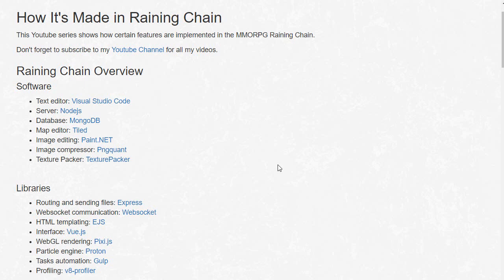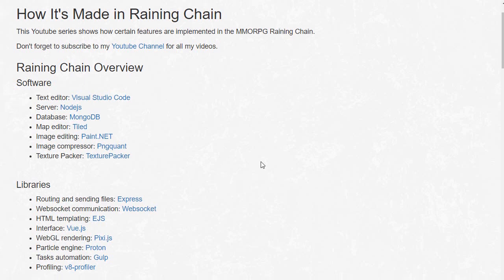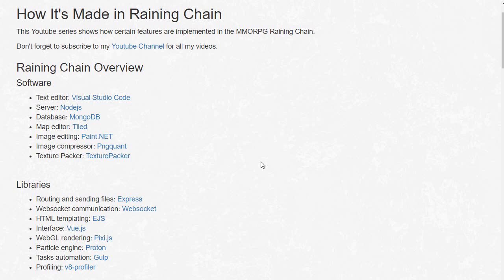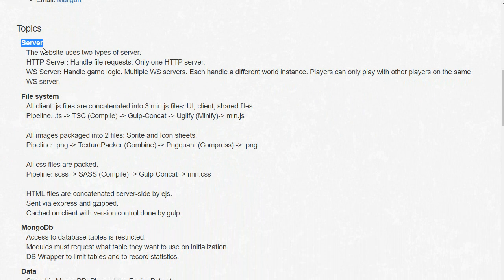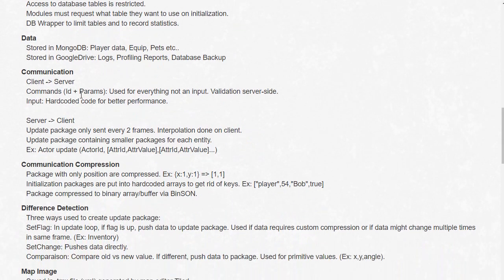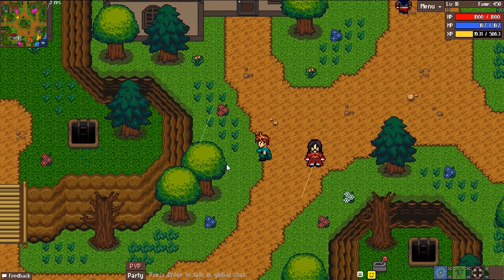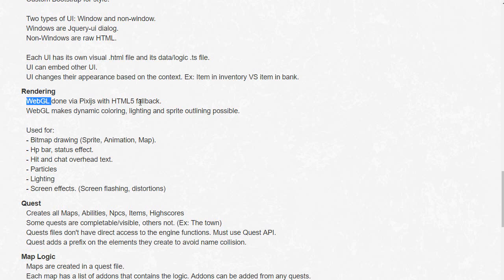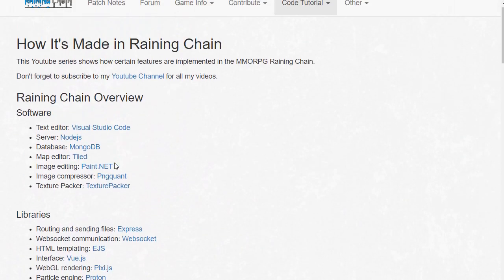How It's Made in Raining Chain: New Series!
I'm starting a new Youtube series called How It's Made in Raining Chain. In this series, I will show how certain features are implemented in the MMORPG Raining Chain.

Let me know what topic you want me to cover first!